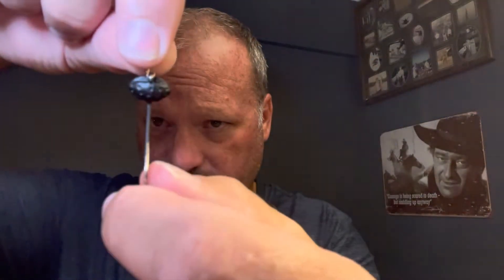Dark Horse Tackle September Box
Resort; If it appears that I am up north or in a remote setting then I am at this resort:

sometimes it's just my iPhone

Rods Used:

Dobyns Sierra Medium Heavy Casting Rod

Berkley Rods:

Lightning Rods

Cherrywood HD Rods

Lew’s Xfinity

Daiwa Laguna LT 1000

Daiwa Crossfire LT 2500

Daiwa Laguna

Okuma Ceymar C-30

Okuma Alaris ALS 30

Clothing:

Bassdash Hunting Shirt

Bassdash Fishing Shirt

Bassdash Hunting Pants